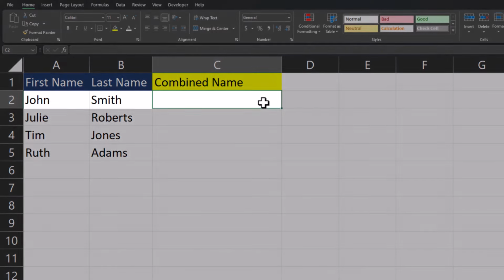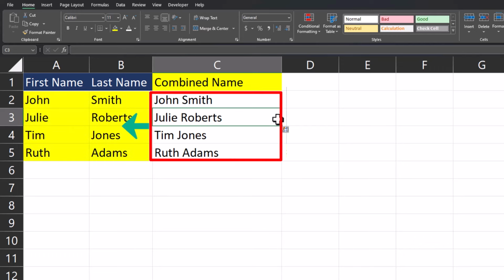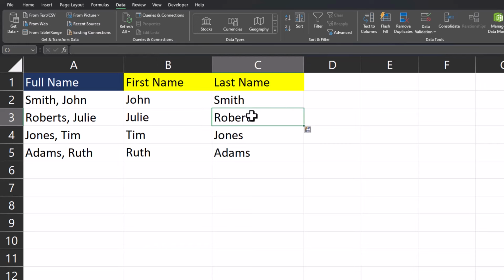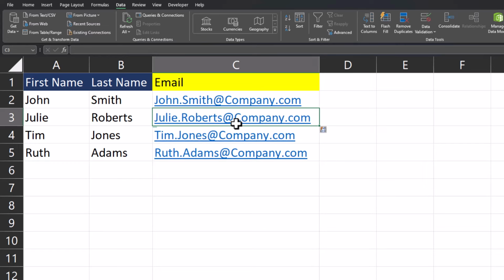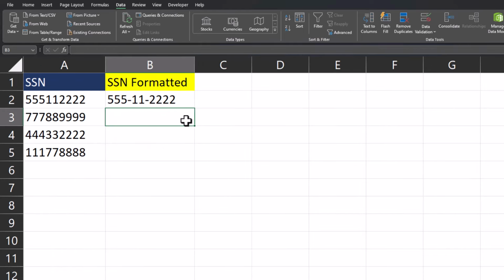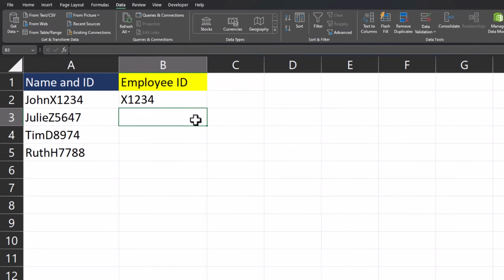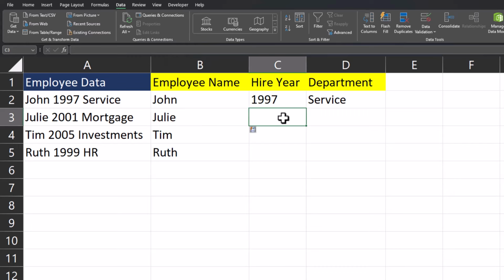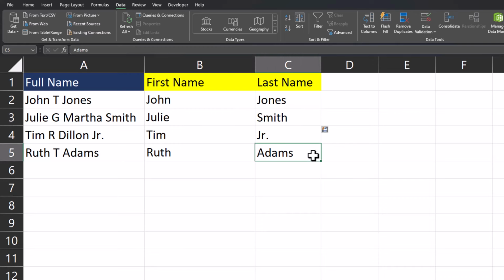Excel Tips - Flash Fill | The Best Excel Feature | Use Instead of Formulas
This quick video shows you how powerful the Flash Fill or Ctrl + E combination can be in Excel with some examples.

Ctrl + E is a keyboard shortcut for flash fill that recognizes patterns in adjacent columns and fills the current column.

Chapters:
0:00 Introduction
0:26 Flash Fill Explained | Combine or Separate Examples
1:50 Quickly Generate Emails
2:10 Additional Separating Examples
2:26 Formatting Examples
3:36 Limitations of Flash Fill